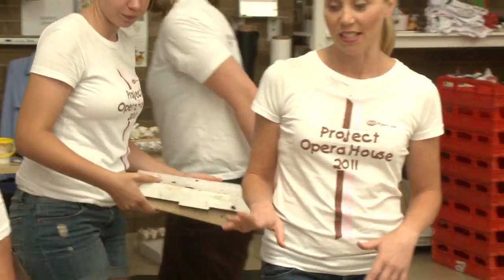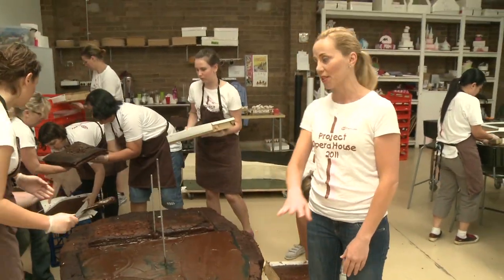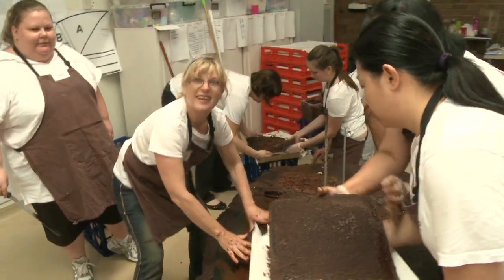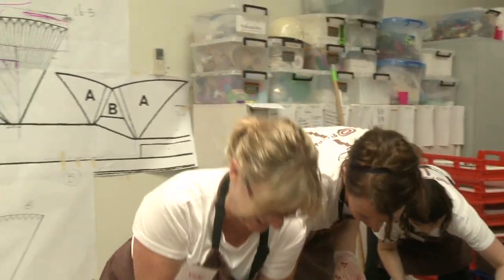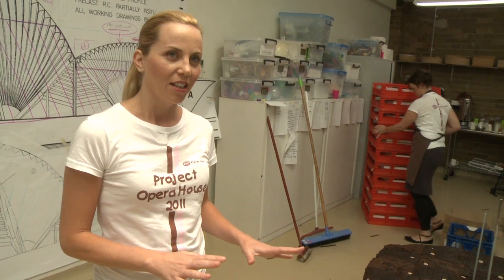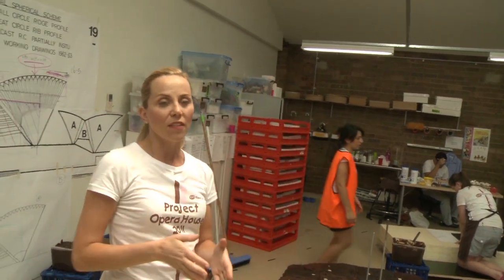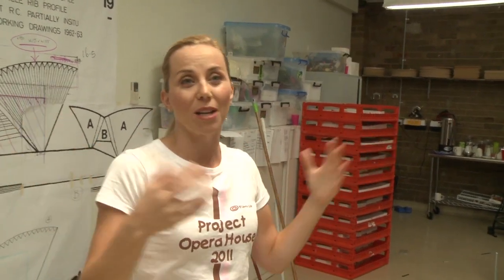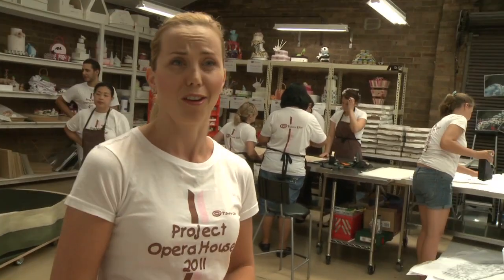Project Opera House Cake DAY 3 Planet Cake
Friday 21st January - Day 3 of construction and the cake is finally being layered onto the boards.
Paris andher Dream Team are racing the clock, constructing the main shape of the Opera House layer by layer, in delicious chocolate mud cake! You have never seen cake like this before people. The volunteers are working with lightning speed. Half of them were loading the mud cake onto the wooden boards, and the other half were spreading dollops of ganache in between each slab of cake. This is Planet Cake's version of bricks and mortar. It is fascinating to see this cake come to life, even if it is a bit bizarre seeing a burnt umber version of the usually pearly white Opera House.
Time is of the essence, as they have to have the majority of all the sails erected in cake by tomorrow. Then, the real fun starts, with shaping the Opera House to the exact shape, and covering the whole structure in fondant. This is not a test for the faint hearted...it is big, it is messy. and it could all go horribly wrong.
Oh, and did we mention that is over 30 degrees outside?
If Paris and her team do manage to make the cake in the air-conditioned, cosy confines of Planet Cake HQ, there is a whole other challenge of transporting it to the location on Australia Day. Will the ganache last, or will there be a molten eruption of epic chocolatey proportions?
Tune in tomorrow for your next cake fix.